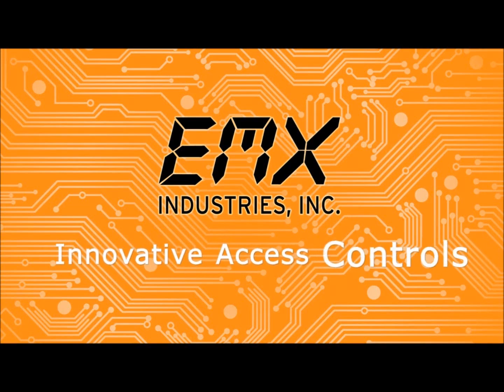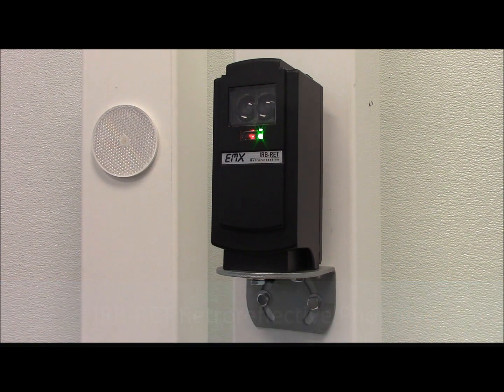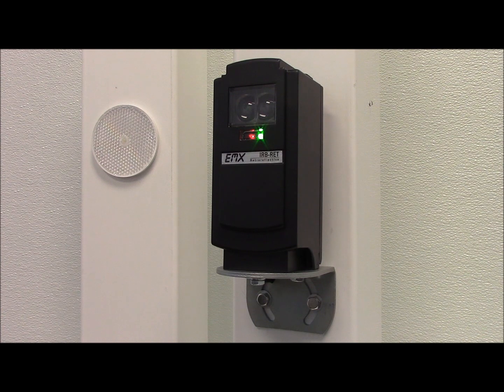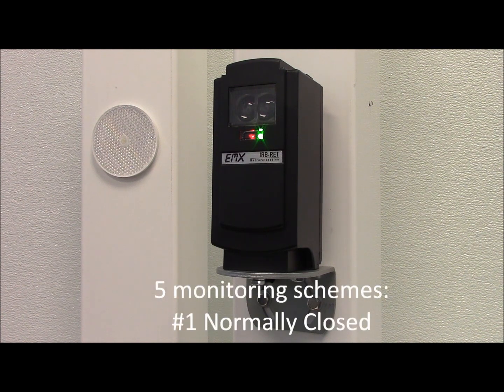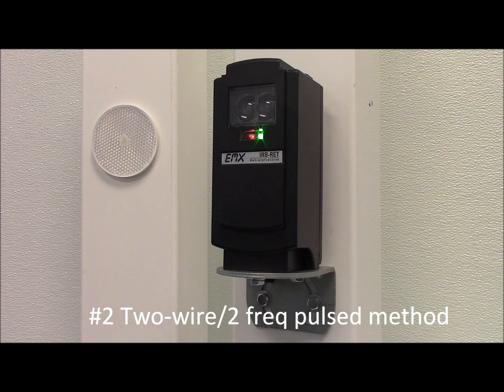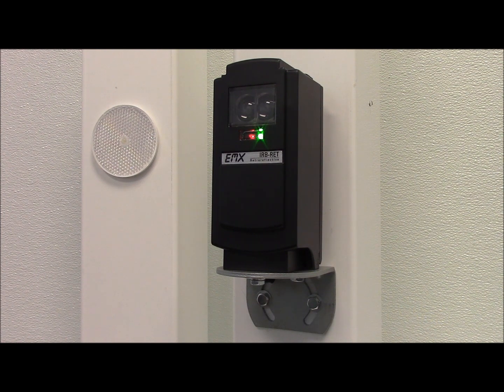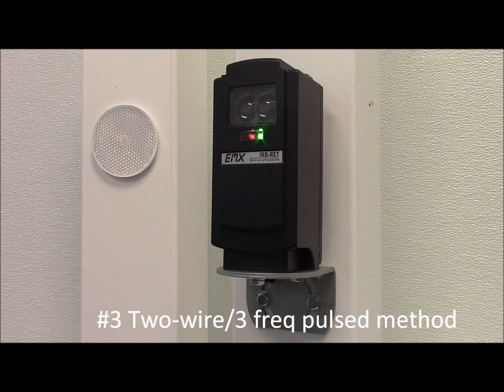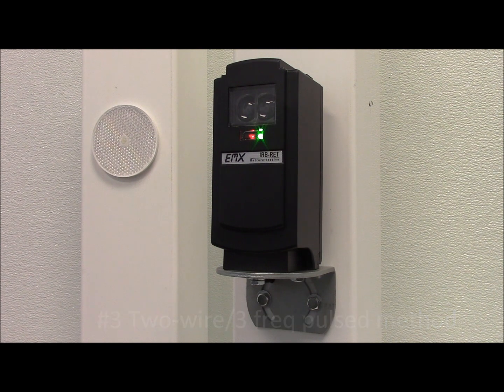IRB-RET Retroreflective Photo eye - UL325-2016 w/ 5 Monitoring Methods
The EMX IRB-RET is a monitored, weather-proof retroreflective photoeye solution providing entrapment protection for automatic gates and doors. Retroreflective configuration eliminates the need for a separate transmitter and the associated wiring across a roadway to reduce installation costs. The EMX IRB-RET photo eye unit is UL325-2018 compliant and housed in a rugged NEMA 4X enclosure suitable for indoor and outdoor use.

The universal design of the EMX IRB-RET allows it to be used with a wide variety of monitored operators. Additionally, it is compatible with most non-monitored legacy products.

This universal UL325 retroreflective photo eye kit includes a photo eye with hood, reflector with hood, and mounting bracket with hardware.